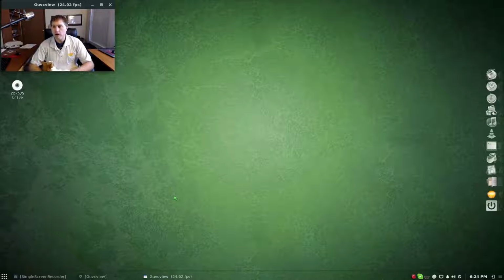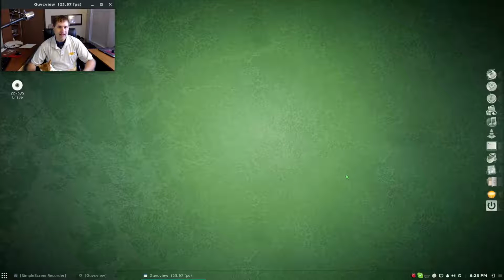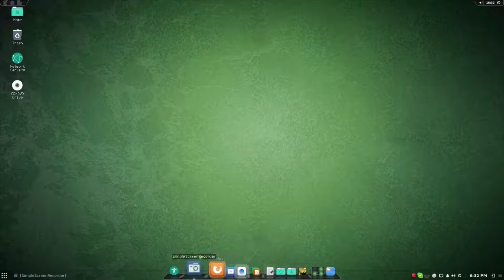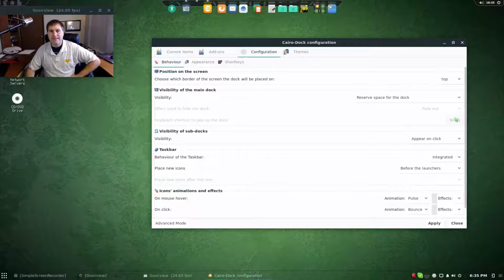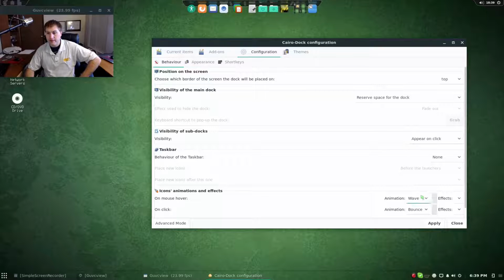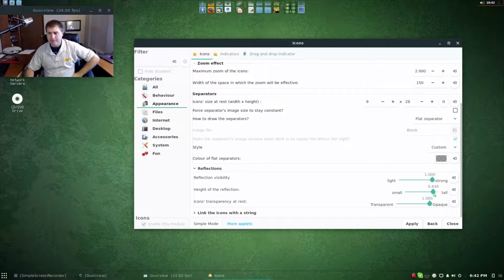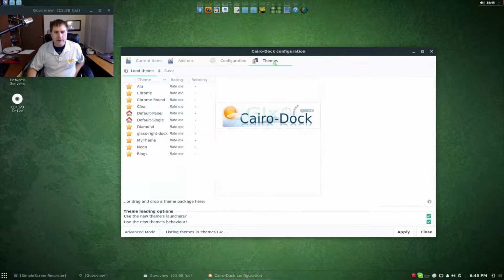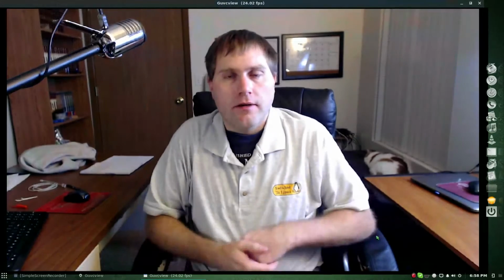Setting Up Cairo Dock on Manjaro Budgie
Cairo Dock is an awesome dock applicaiton for GNU/Linux.  This video is on Manjaro with the Budgie Desktop Environment, but I also use this application on Debian KDE.  This video will get you started on building and customizing a dock for your favorite applications.